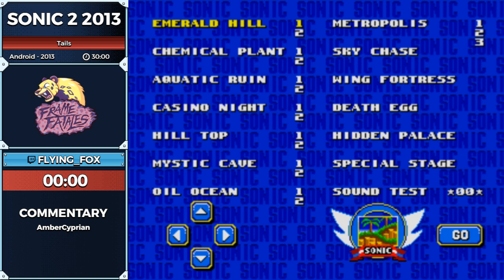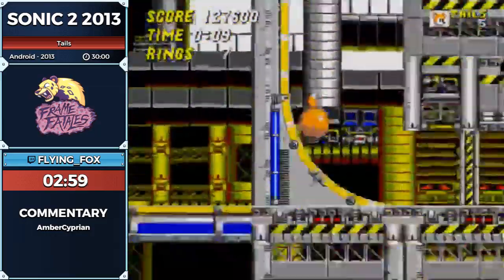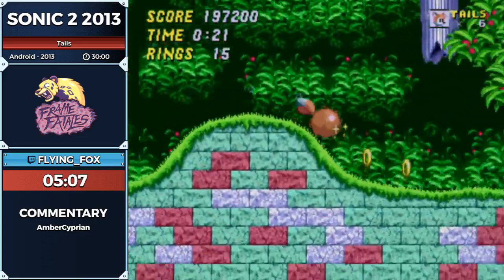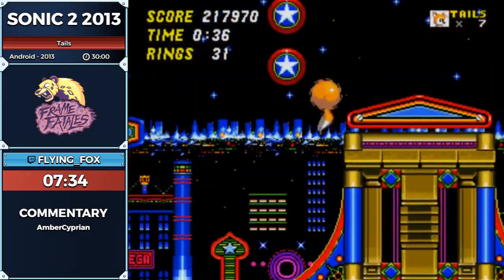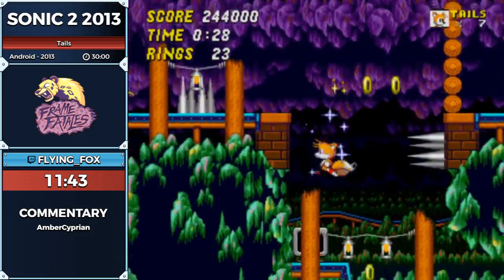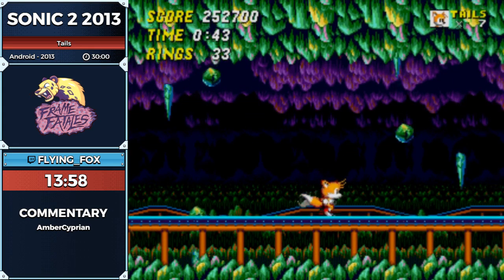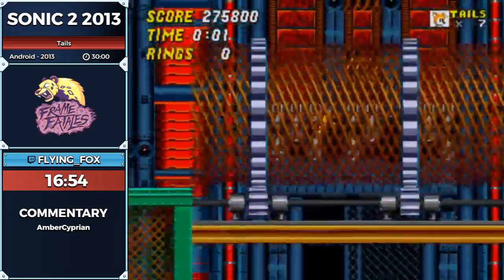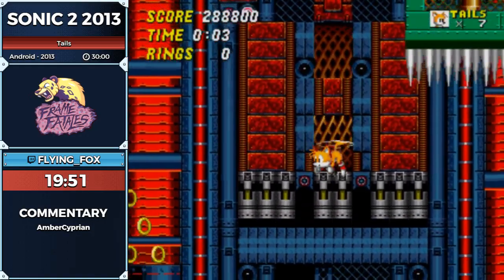Sonic 2 2013 by Flying_fox in 27:20 - Frame Fatales 2019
Frame Fatales is an all womens online speedrunning event,  showcasing the women of the community, in running commentary, game development, and support roles such as art and production. The event ran from August 18th to August 22nd.

Run starts at 1:47